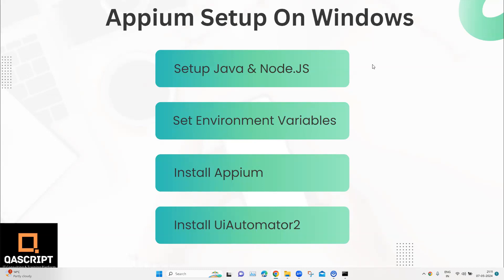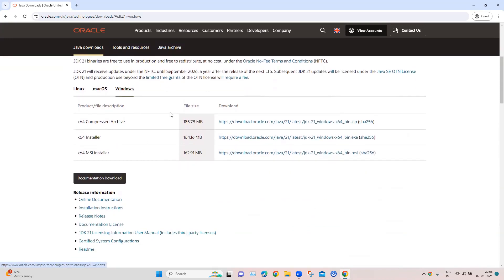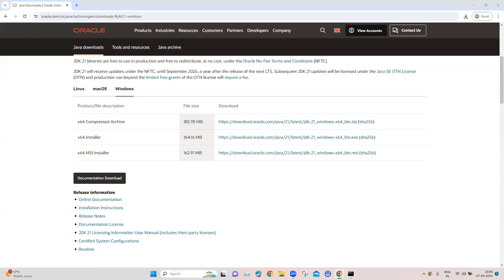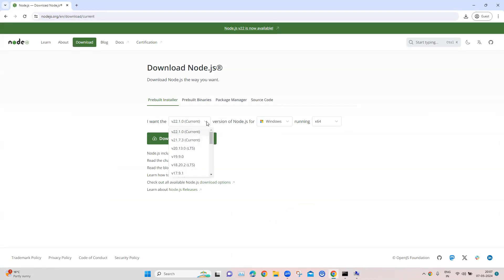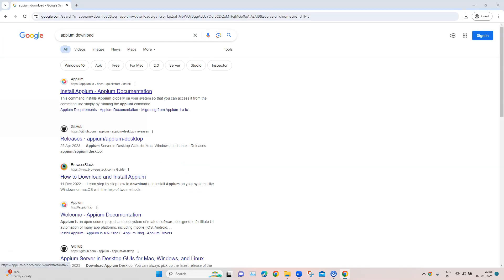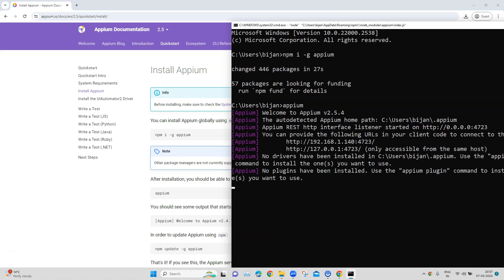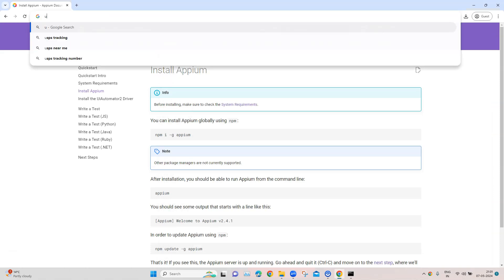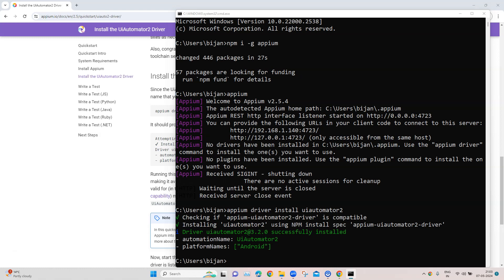Appium Tutorial - Part 3 | Mobile Automation | Setup Appium on Windows | NodeJS | Appium Driver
Step-by-step guide on how to setup Appium Components on Windows

Install Appium using the npm command:
npm i -g appium

Run Appium from command-line:
appium

Install Appium Driver for Android called UIAutomator2 driver:
appium driver install uiautomator2